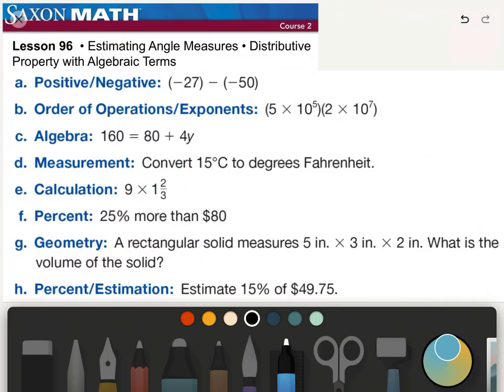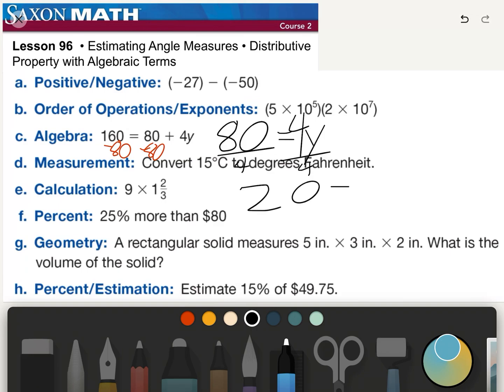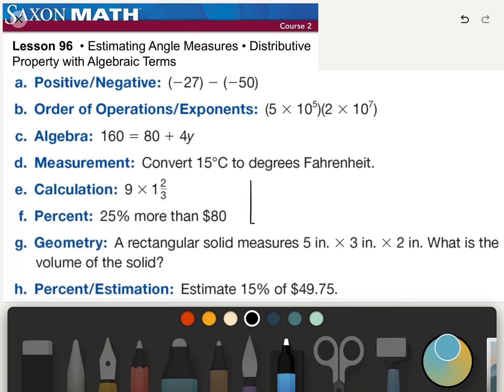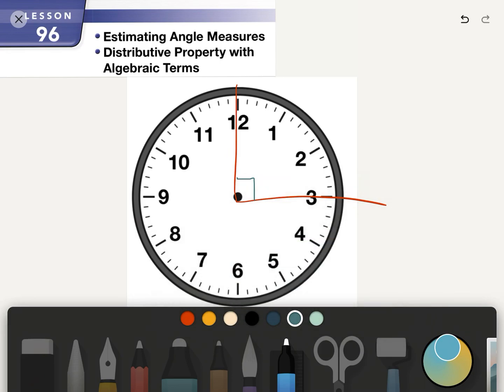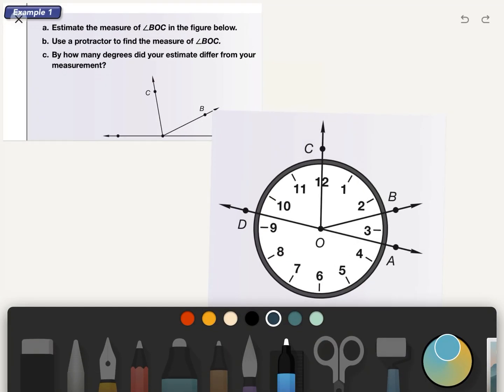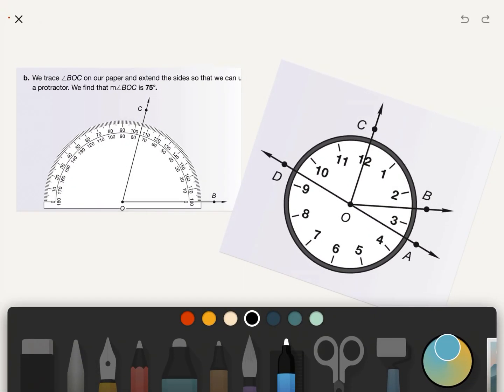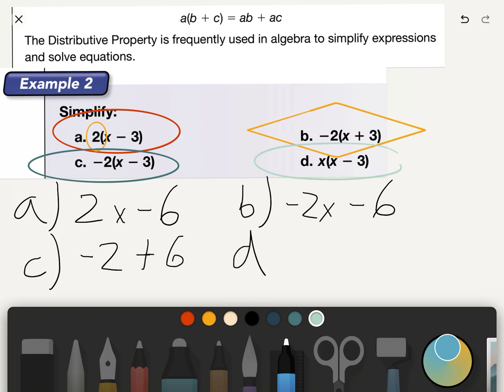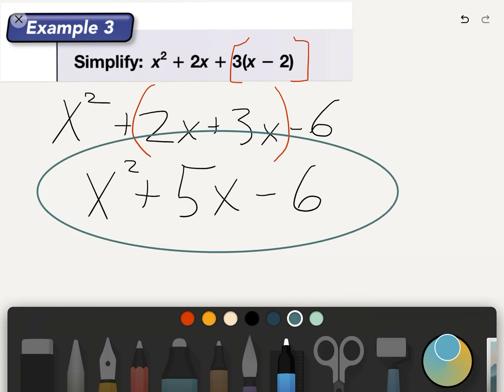Saxon L96 Grd 6: Estimating Angle Measures- Distributive Property with Algebraic Terms